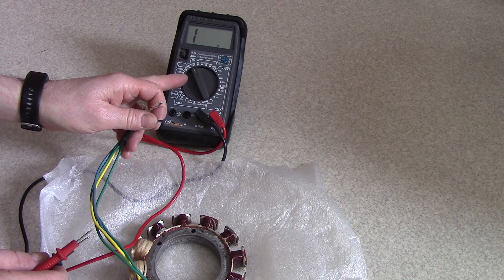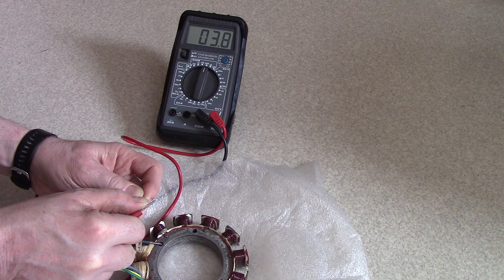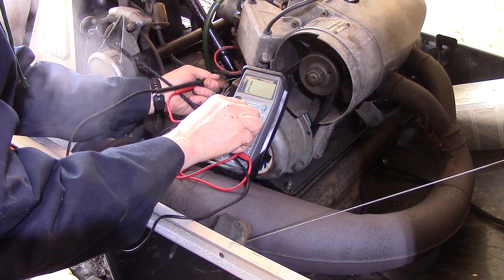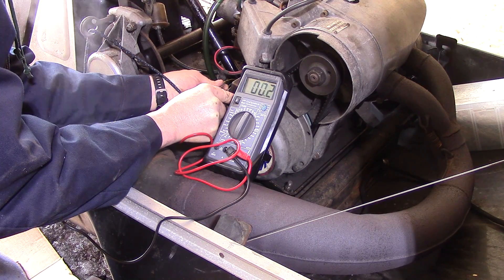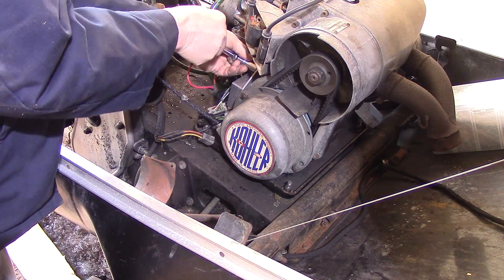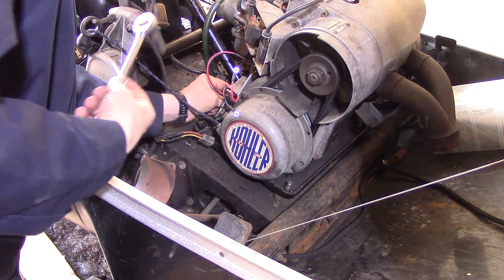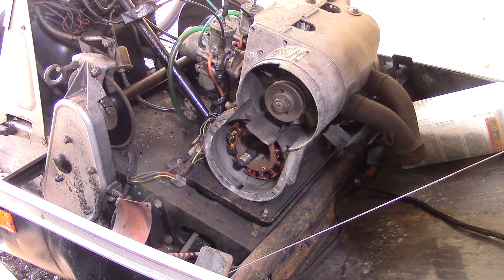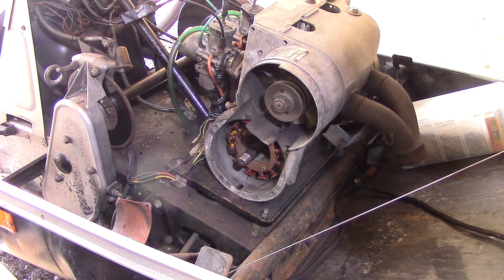Mercury Trail-Twister Stator Replacement Part 1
Mercury Trail-Twister Stator Replacement Part 1 covers the Kohler K440-2AS engine, and includes the testing of the existing stator, testing a new stator, testing the trigger coils, and removal of exhaust, external or secondary coils, CD ignition box, lifting the engine from the body, and lifting engine from the motor plate, removing the fan side of the engine housing, and removing the existing stator.